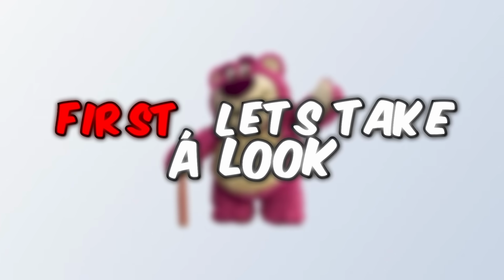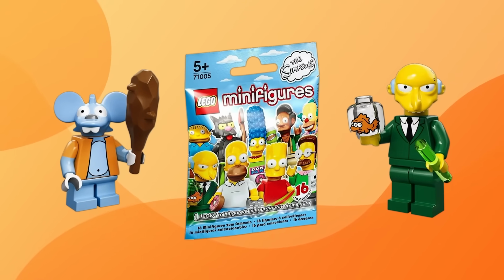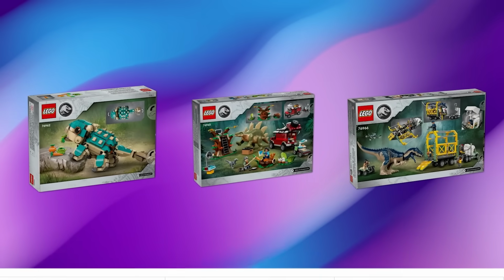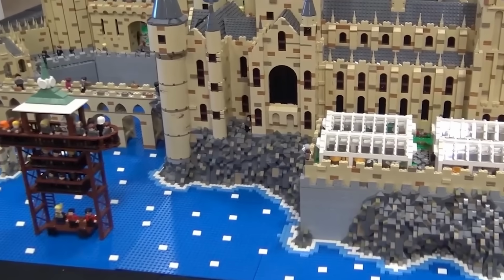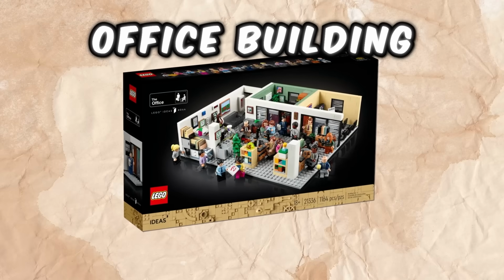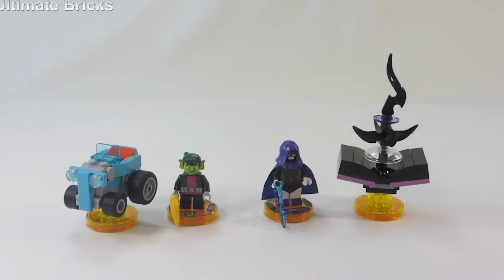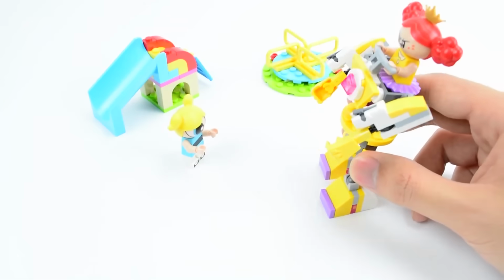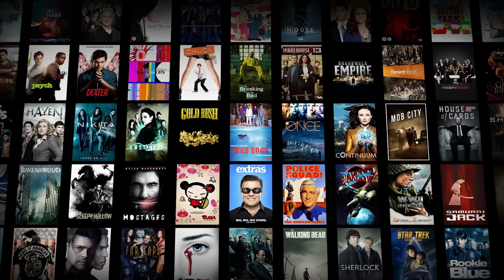Popular TV & Movies in LEGO!